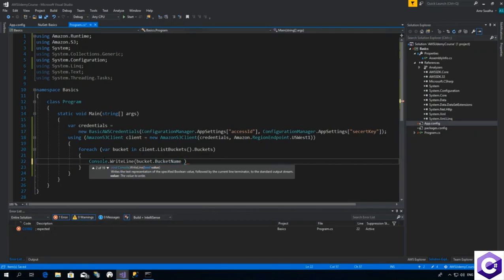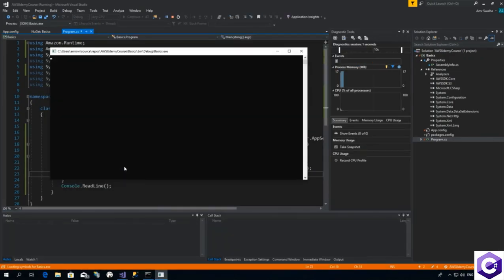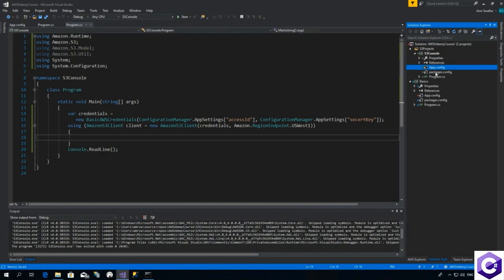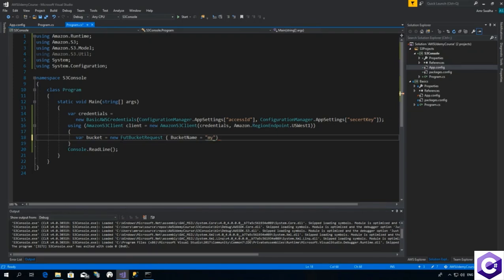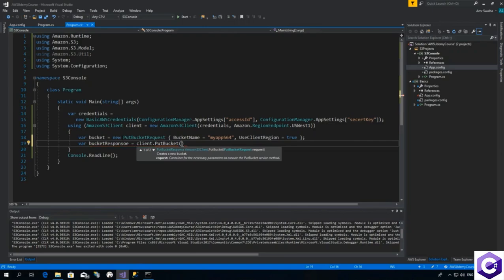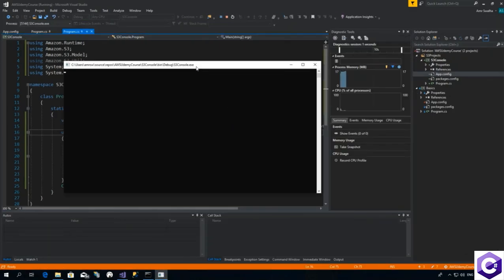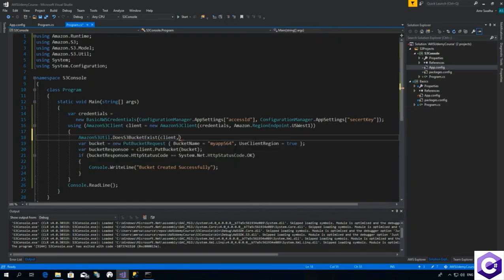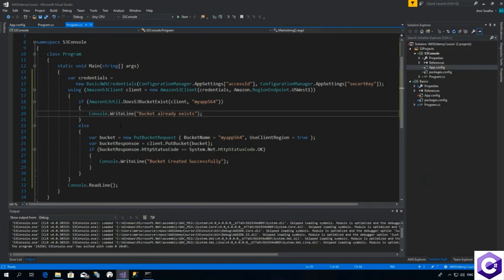How to Set up Project + Authentication and Creating a Bucket AWS S3 #3